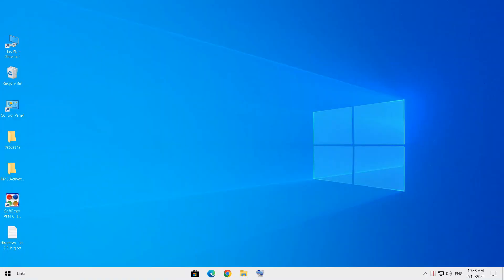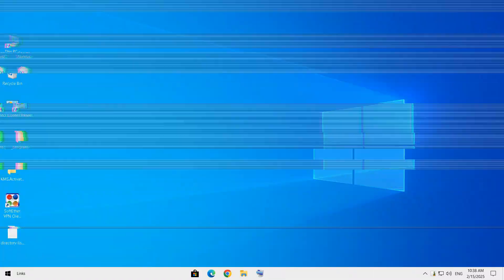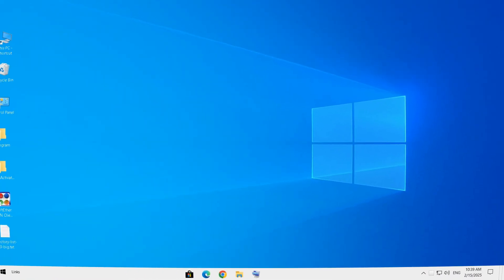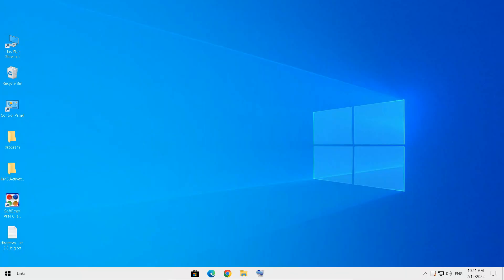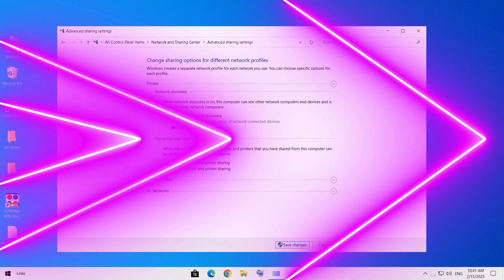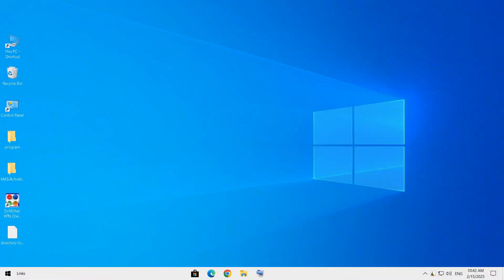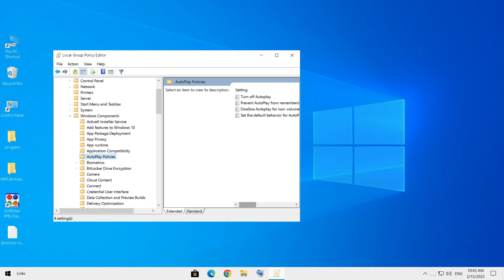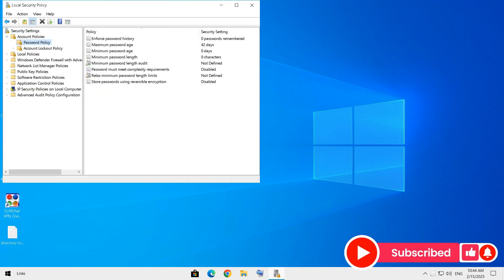7 Dangerous Windows Settings You Should Turn OFF Right Now!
Is your Windows PC running slow or feeling unsafe? Did you know some default settings could be putting your privacy and security at risk? In this video, I’ll show you 7 dangerous Windows settings you need to turn off right now to protect your computer and keep it running smoothly.